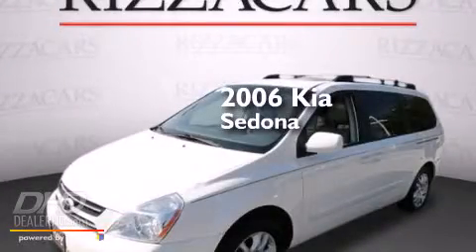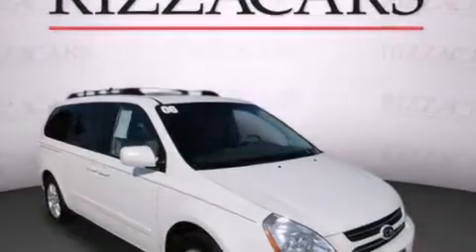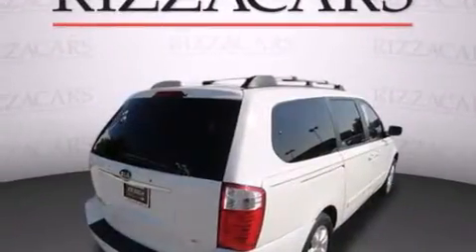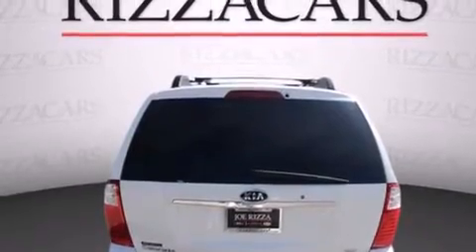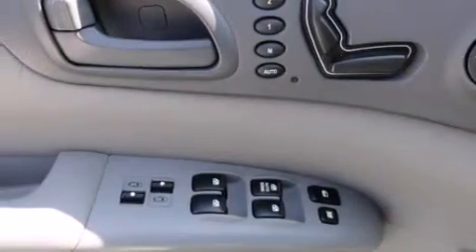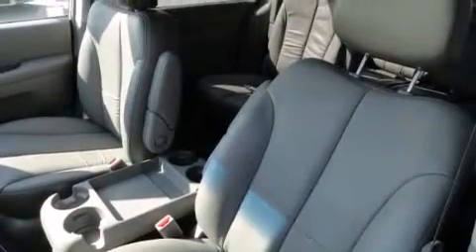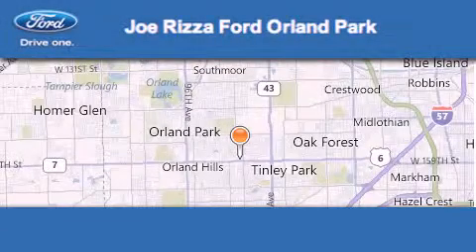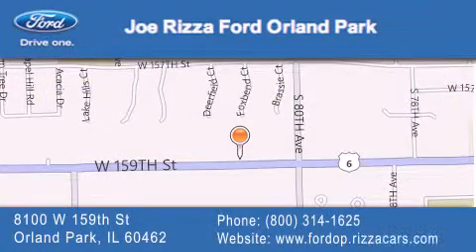2006 Kia Sedona Tinley Park IL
We have been honored to serve the Orland Park IL area , we promise that your experience at our dealership will exceed your expectations ! Year : 2006 Make : Kia Model : Sedona Engine : 3.8 Trans . : Automatic With Overdrive Exterior : White Miles : 131,000 Interior : Gray Stock : PCN182A Joe Rizza Ford Orland Park 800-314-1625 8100 West 159th Street Orland Park , IL 60462